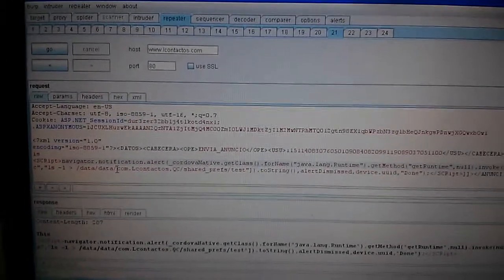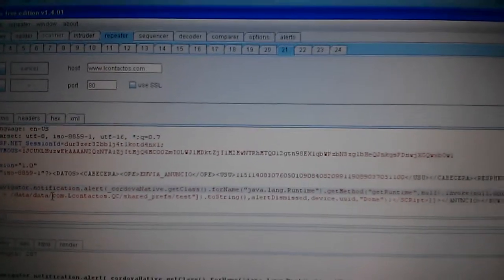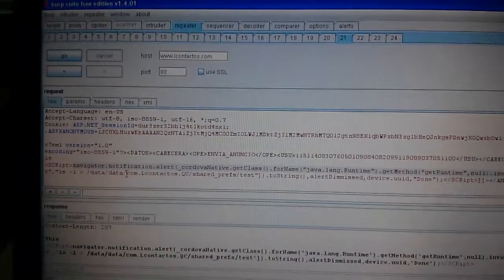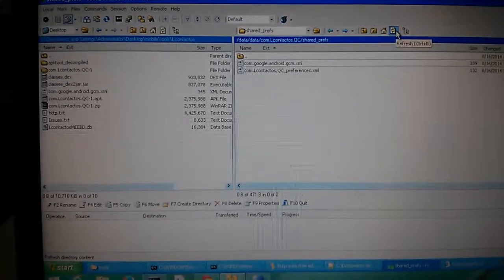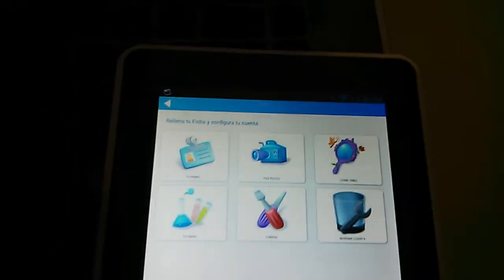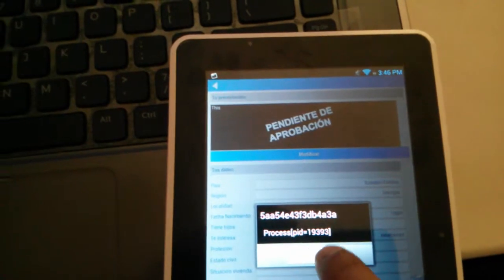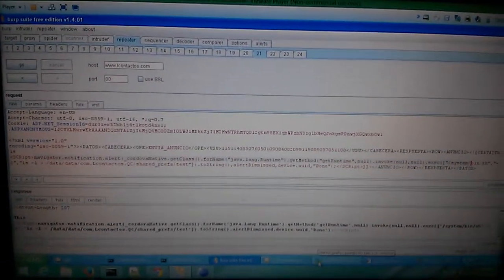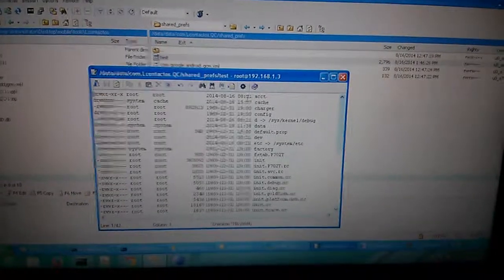Android AddJavaScript exploit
This video demonstrates the vulnerability that can be exploited due to a cross site scripting in webview's JavaScript bridges. This vulnerability allows an attacker to run system commands using Java's reflection mechanism. The vulnerability lies in the fact that JavaScript can access Java objects using the bridge and this allows an attacker to execute system commands on a rooted as well as non-rooted phone.